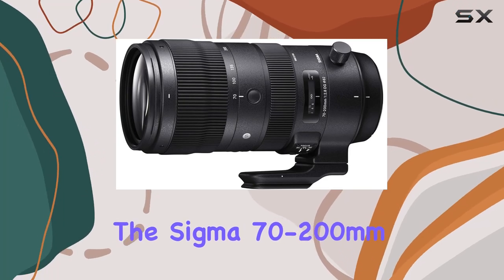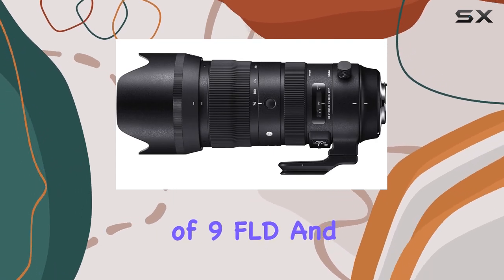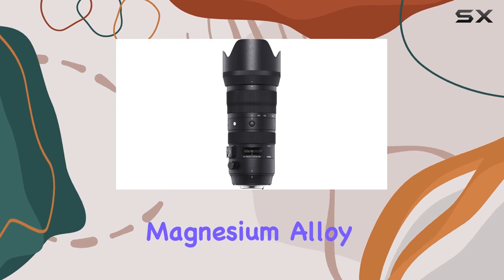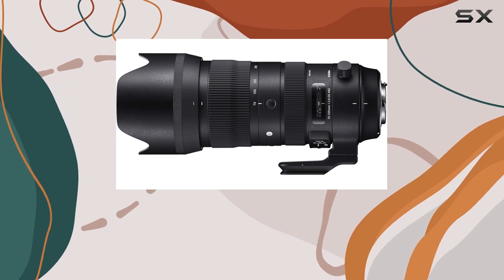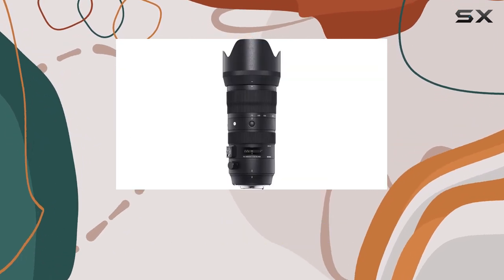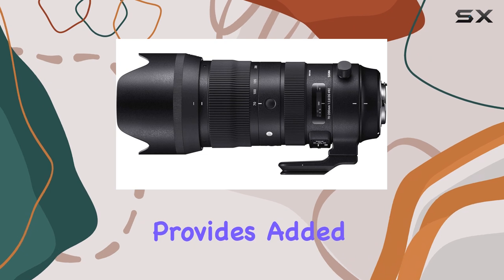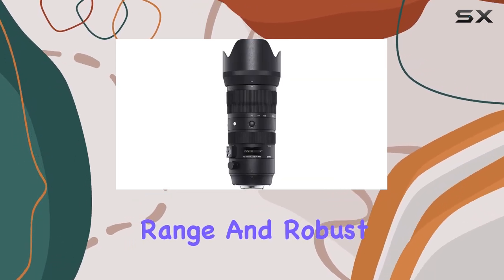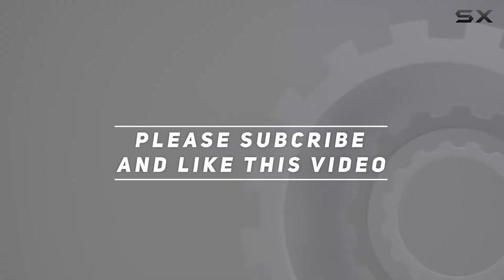Sigma 70-200mm F2.8 Sports: Ultimate Telephoto Lens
0:00 Intro
0:07 Review

Things that we mentioned in this video:
Sigma 70-200mm F2.8 Sports DG : B07KLCRTBP